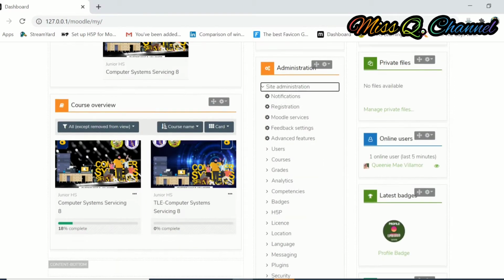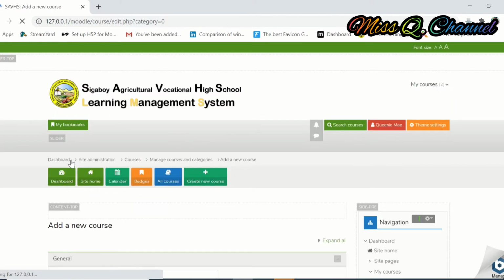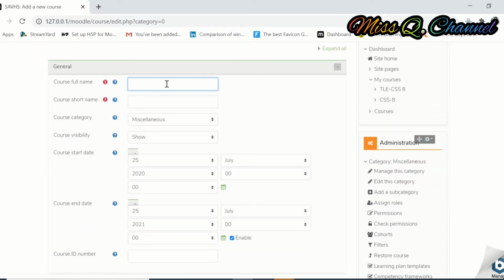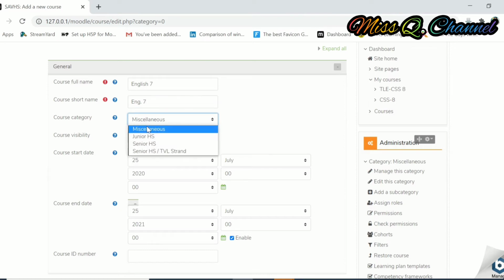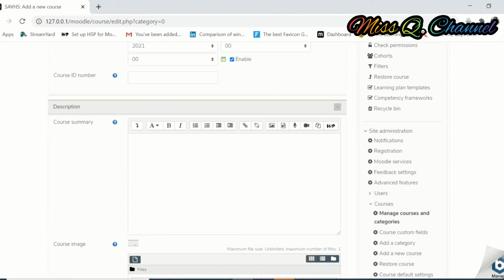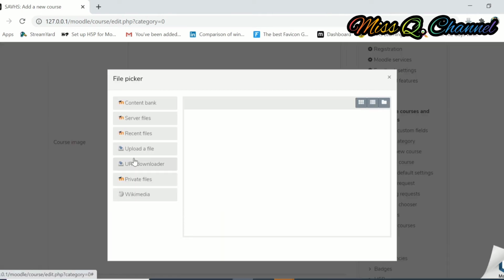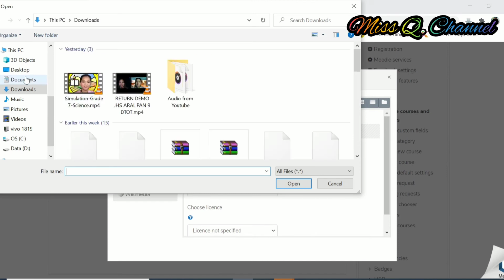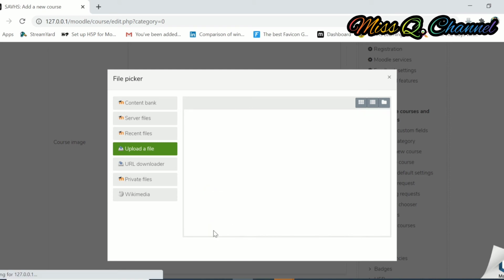Adding a New Course in LMS (Tutorial)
Steps on how to add a course in Learning Management System.